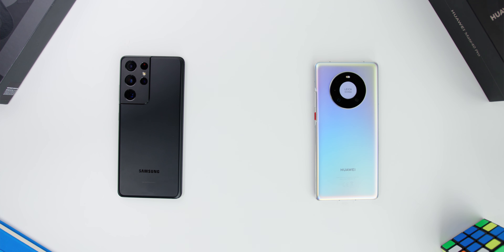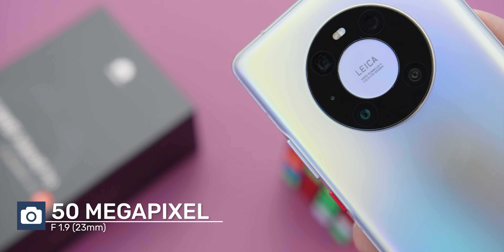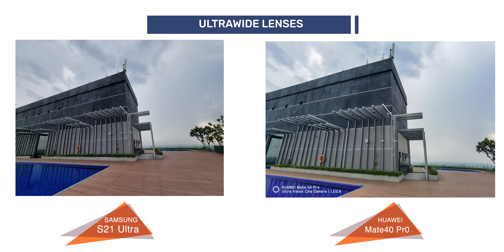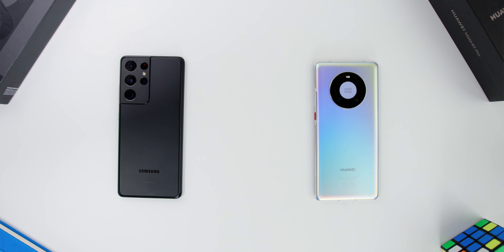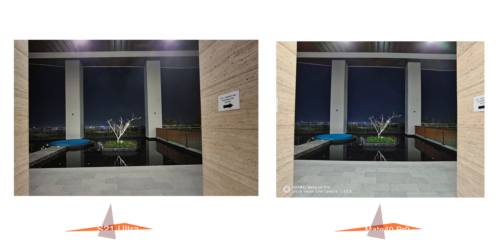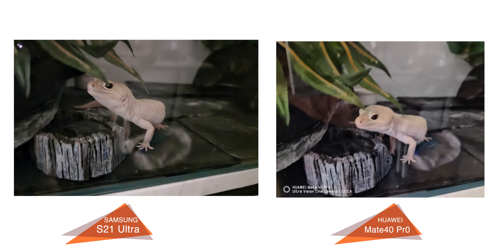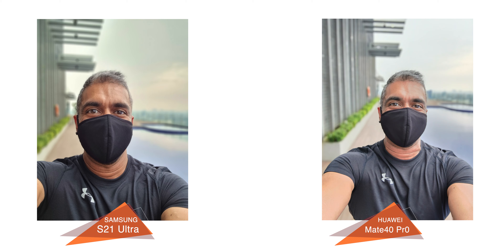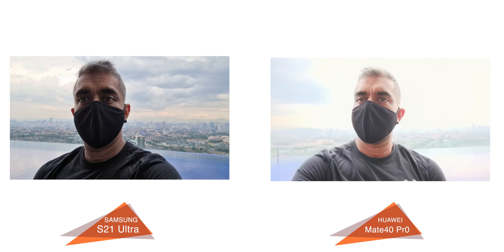Samsung S21 Ultra 5G Vs Huawei Mate40 Pro - Watch Before You Buy!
In this video, I will give you an in depth camera comparison between the Samsung S21 Ultra 5G and the Huawei Mate 40 Pro. Which one is better? Let your eyes decide!

Timecode
Intro - 0:00
Camera Specs - 0:41
Camera Comparison - 2:01
Front Camera Specs - 6:46
Front Camera Comparison - 7:15